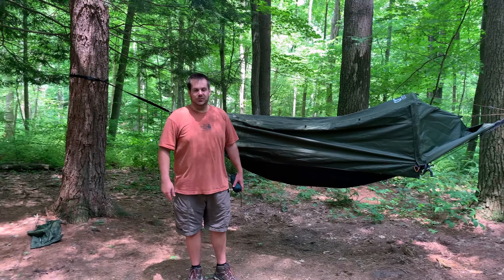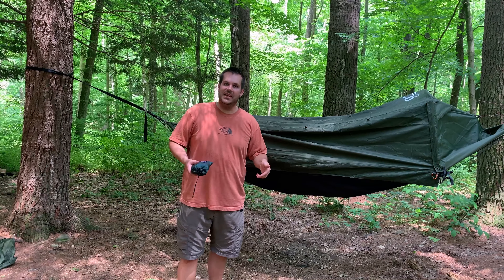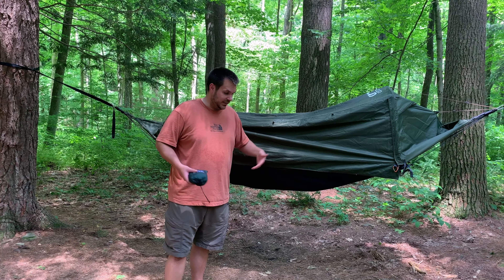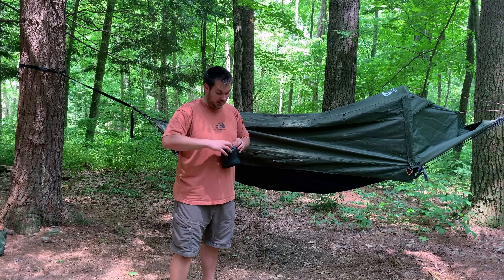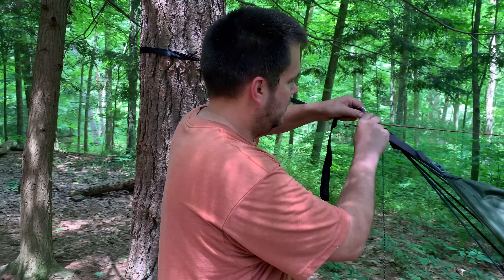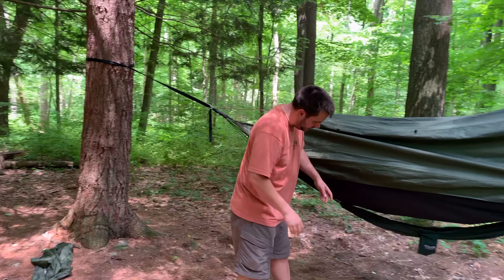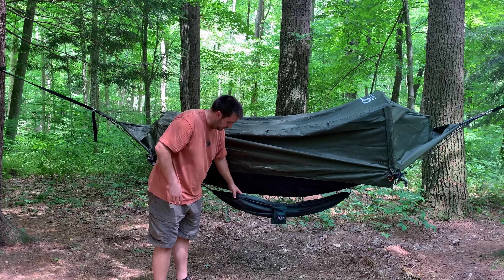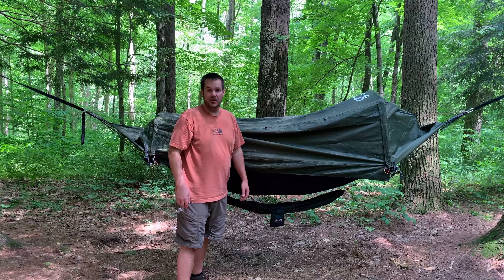ENO Underbelly Gear Sling Review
We review the Eagle Nest Outfitters  Underbelly gear sling.  The ENO gear sling is a light weight gear storage option that is compatible with most hammocks.